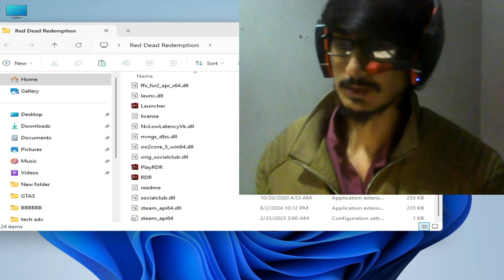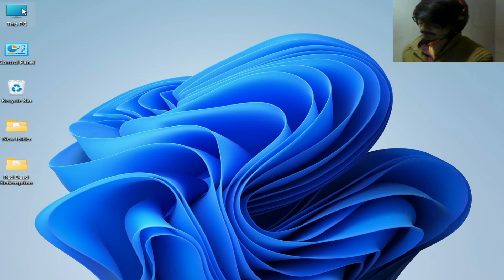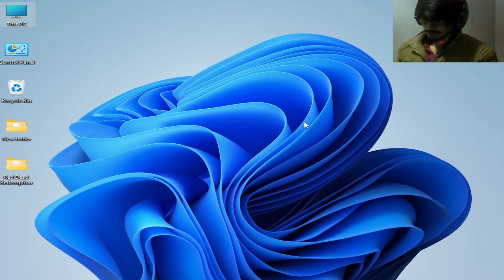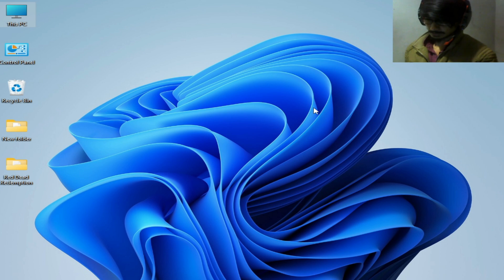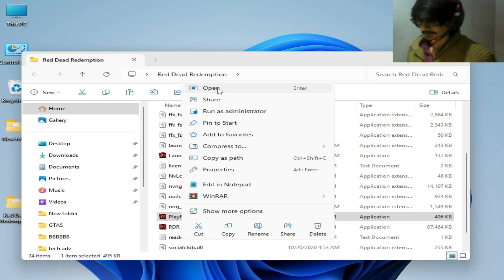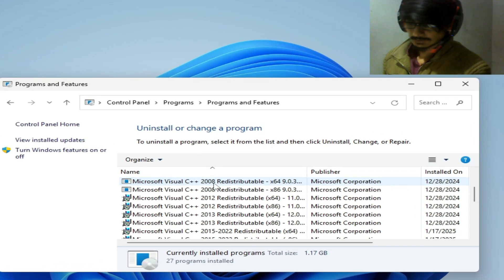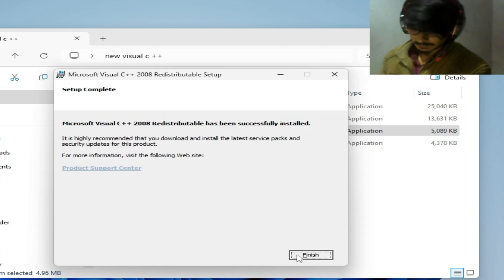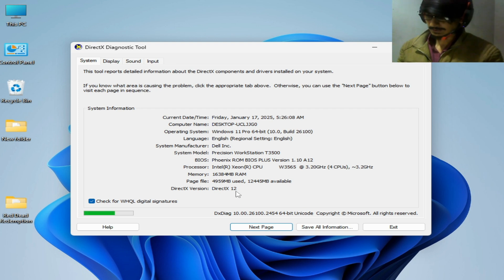Red Dead Redemption Exited Unexpectedly Access Violation (c0000005) Error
Hi Friends!
In this video i have shown how to fix Red Dead Redemption Exited Unexpectedly Access Violation (c0000005) Error.